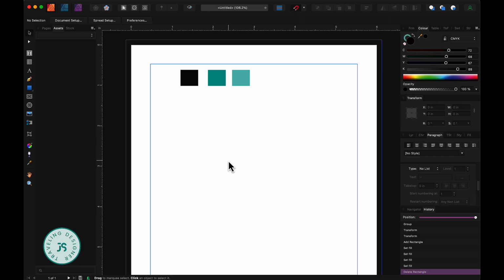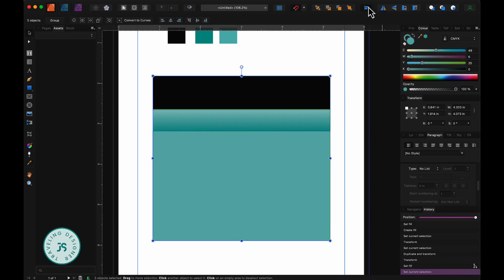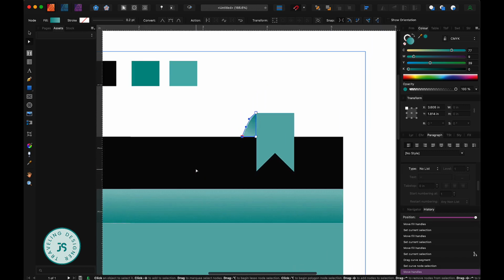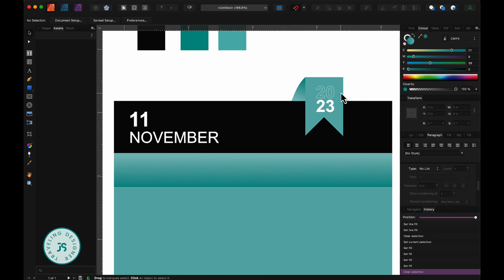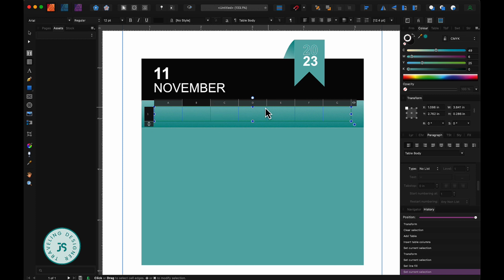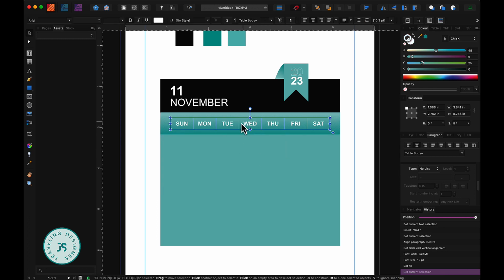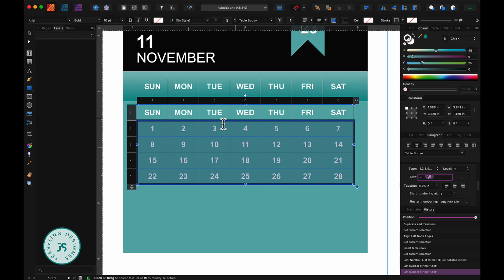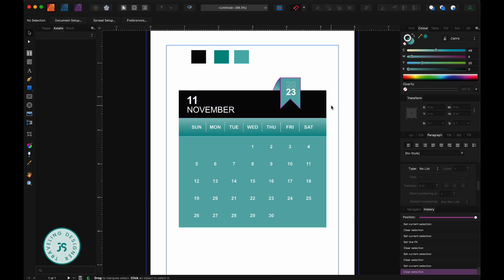How To Create A Mini Calendar Using Affinity Publisher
This Affinity Publisher tool and hack is very useful especially in creating calendars.